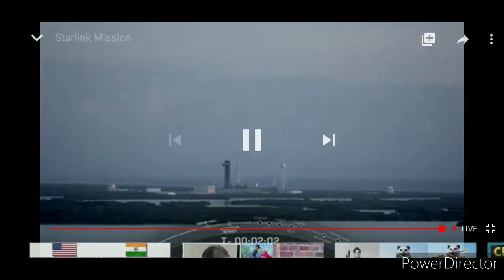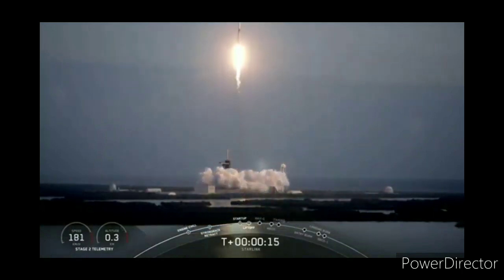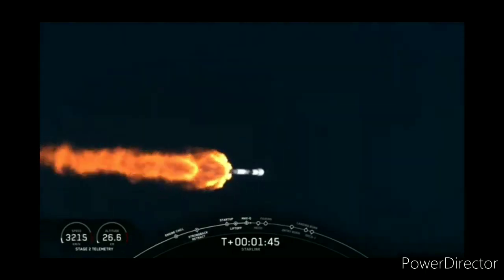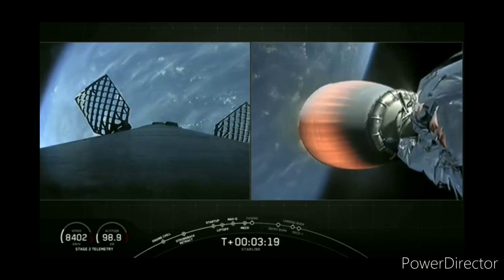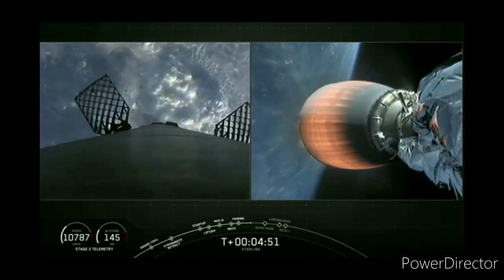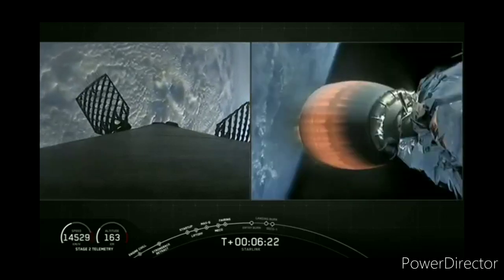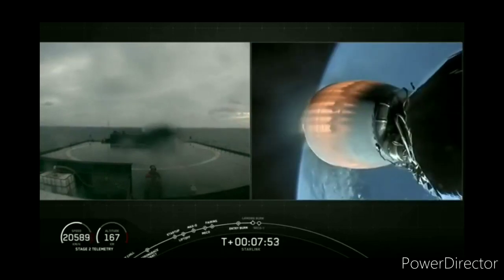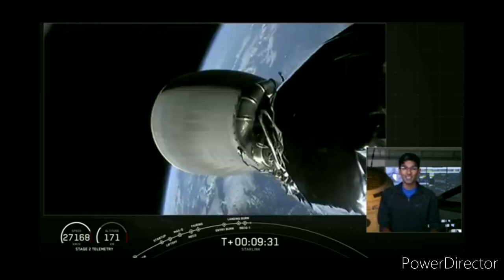Starlink Mission Oct 06 2020 | Data is Wonderful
On Monday, October 5 at 7:51 a.m. EDT, 11:51 UTC, SpaceX launched 60 Starlink satellites from Launch Complex 39A (LC-39A) at Kennedy Space Center in Florida. Falcon 9’s first stage previously supported launch of Crew Dragon’s first flight to the International Space Station with NASA astronauts onboard and the ANASIS-II mission. Following stage separation, SpaceX landed Falcon 9’s first stage on the “Of Course I Still Love You” droneship, which was stationed in the Atlantic Ocean. One of Falcon 9’s fairing halves supported two previous Starlink launches. The Starlink satellites deployed approximately 1 hour and 1 minute after liftoff.

Earlier this week, emergency responders in Washington State shared their experience using Starlink. In the wake of the wildfires that devastated areas of the state in August, first responders there have been using the service for their purposes and to help bring the residents of Malden internet service while they rebuild their community. Malden is located about 35 miles south of Spokane, Washington, which falls within the northern latitudes our satellites currently service.  The way emergency responders deployed Starlink in this context is representative of how Starlink works best—in remote or rural areas where internet connectivity is unavailable.

Our Starlink network is still in its early stages, but as our network grows our coverage will grow as well. If you would like to receive updates on Starlink news and service availability in your area, please visit starlink.com.